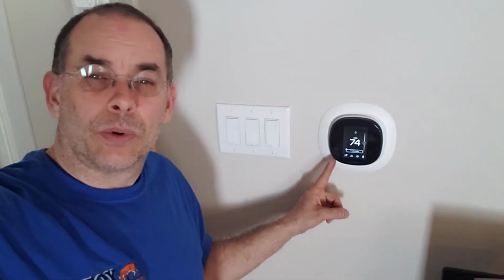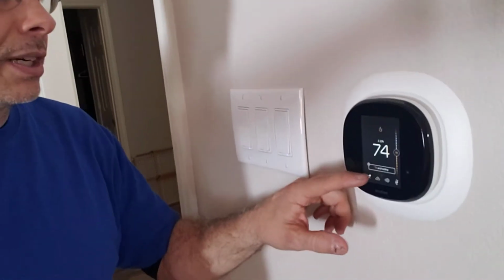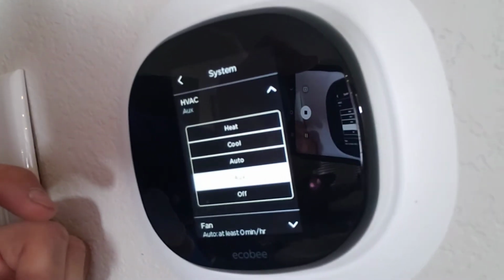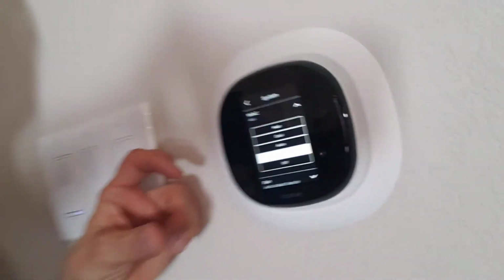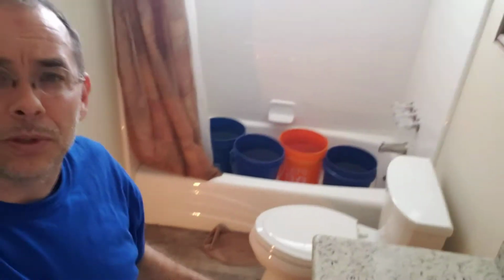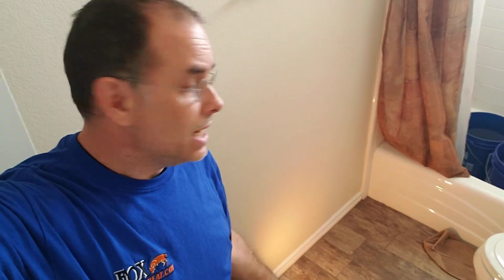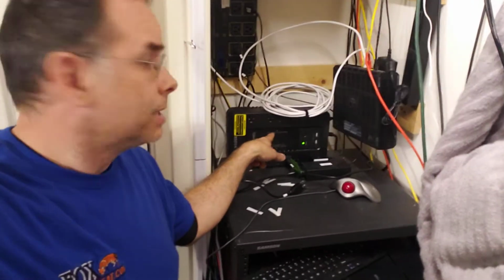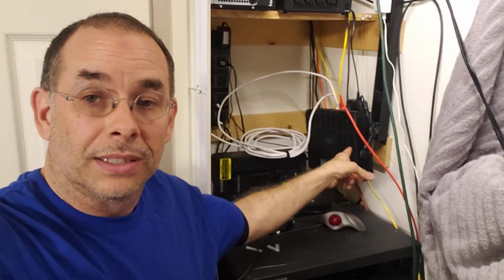How To Tips - Power Outages!! Burst Water Pipes!! No Heat!! No Internet!! Stuck at Home!! Icy Roads!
Watch the whole video and please comment and share. It can really make a difference for someone!!